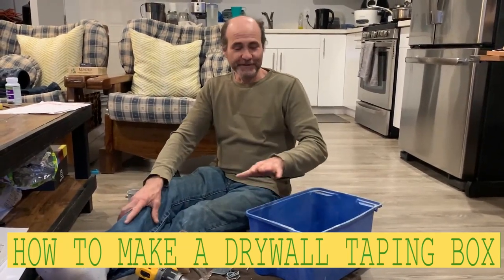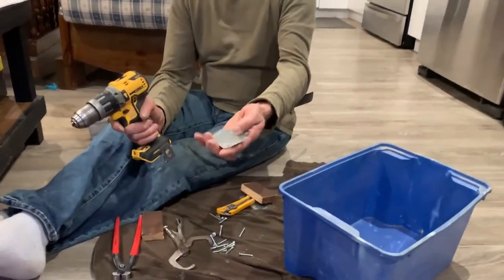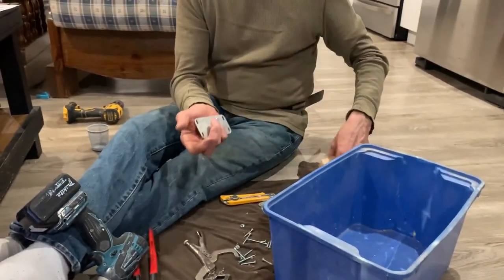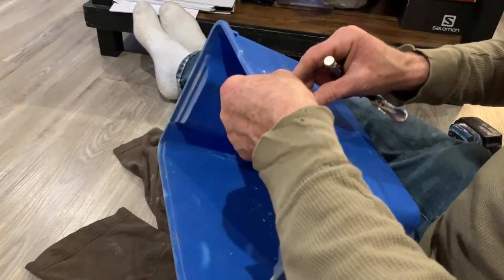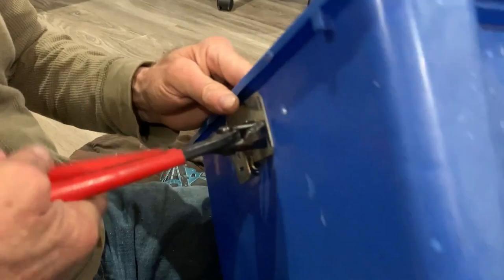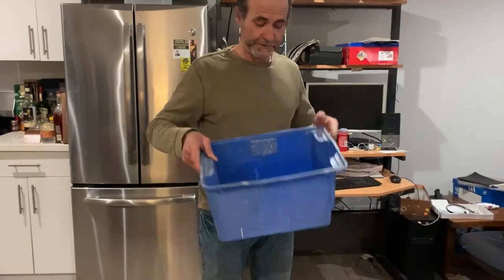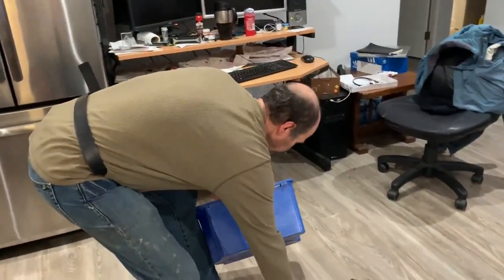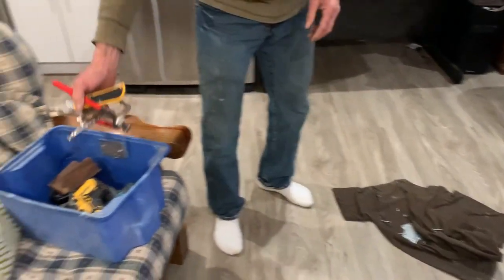How TO MAKE A DRYWALL TAPING box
In this video, I will show you how to make a drywall taping box, a box to hold wet tape from the super taper, to be a easy to carry the tape around and stick wet tape to the walls and ceilings having two hands free by holding the box on the belt, watch this video to the end to see how it is done on the job site and costs practically nothing and dramatically increases up production and reduces time get the job done, compared to using a mud box. I really appreciate your support.

Electrical wires

Measuring Tape

Caulking Gun

2" Putty Knife

Crescent Wrench

100% Silicone Kitchen and Bath

2" Drywall to Wood Screw

14’’ Finishing Trowel for Drywall Taping

4" Putty Knife Full Flex

Drywall gun

Brand Nailer

Videos sound